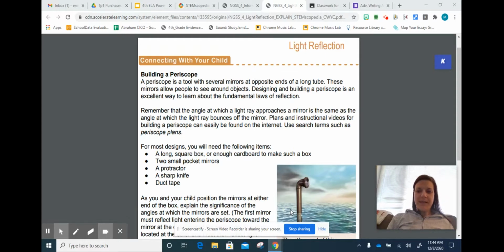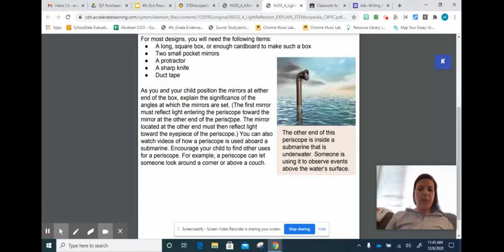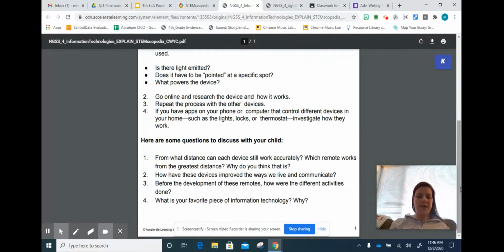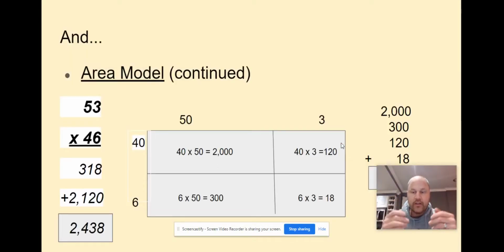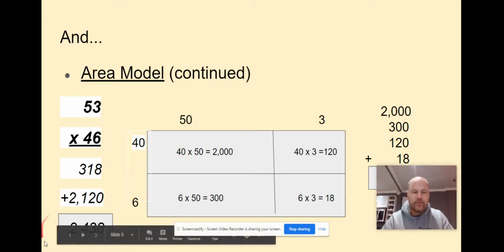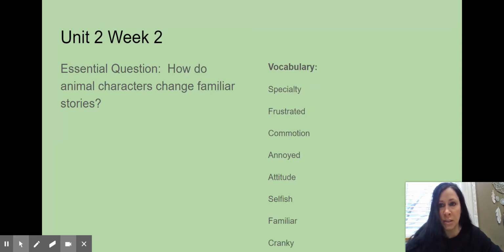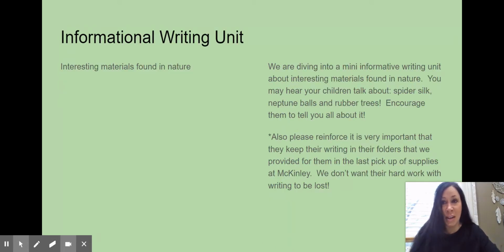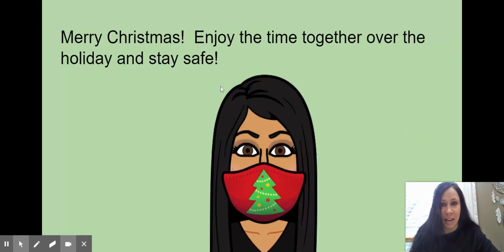December parent video 4th grade